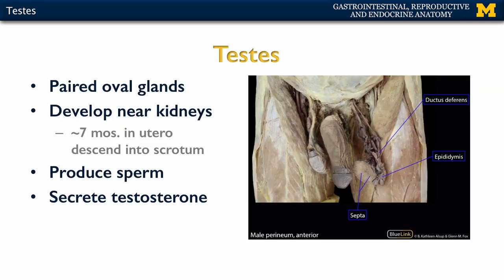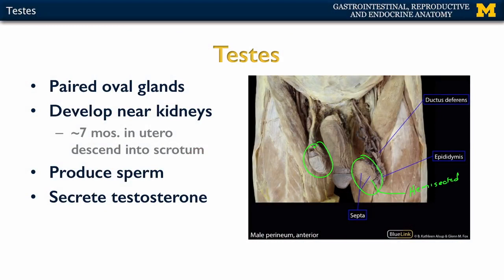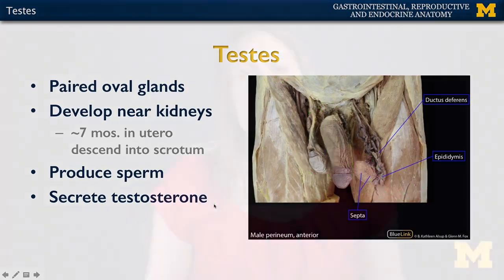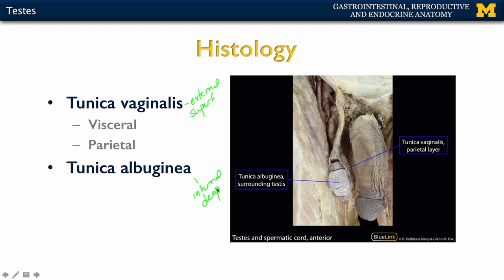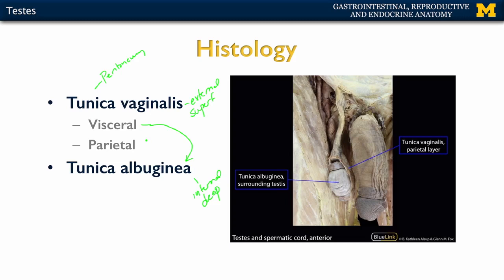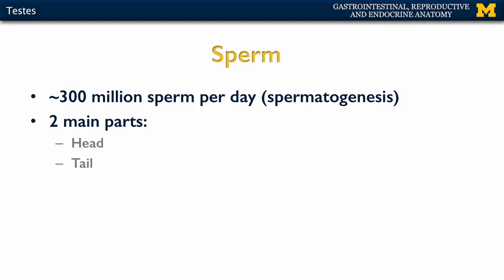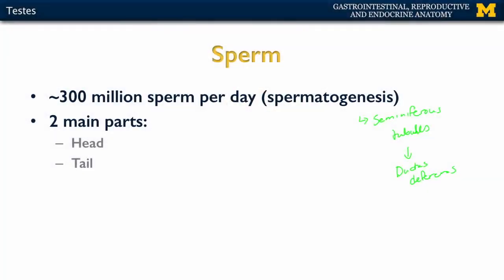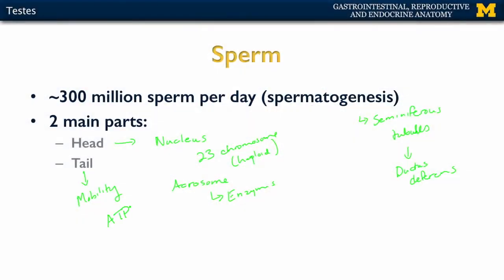Reproductive System: Testes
A short lecture by Dr. Kathleen Alsup introducing students to the anatomy of the testes in the human body.
In this lecture, the biological sex term male is used, but please note that concepts of sex and gender merit more discussion than what is provided in this short lecture and identities can vary between individuals.